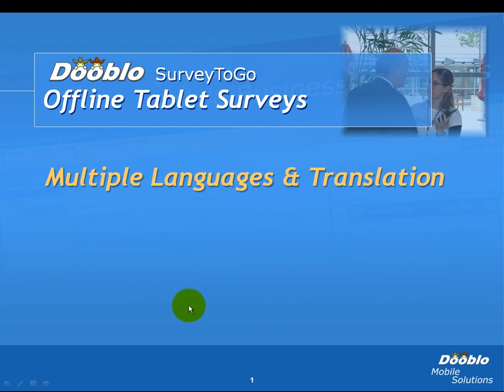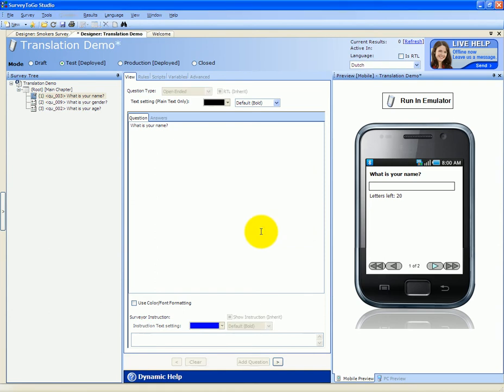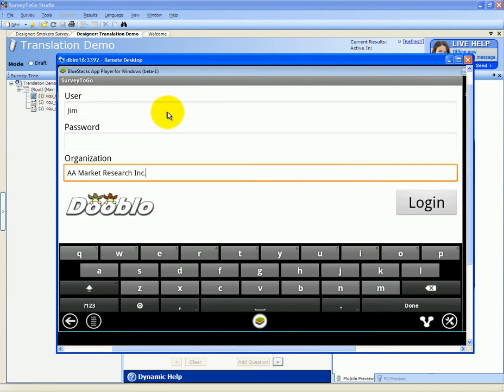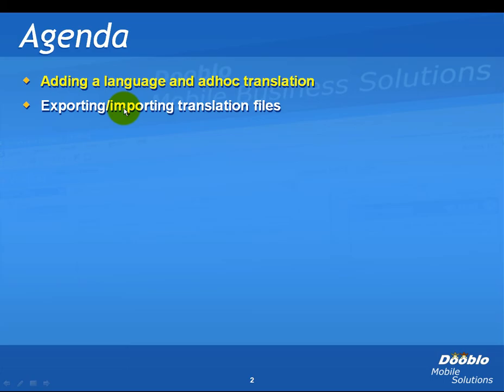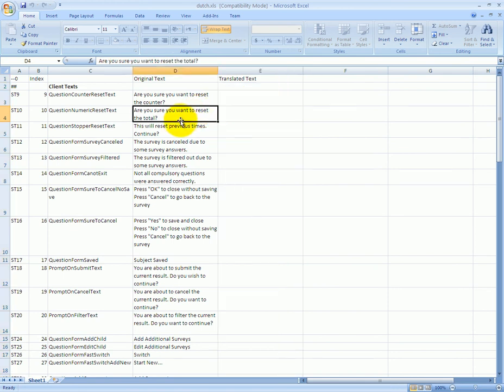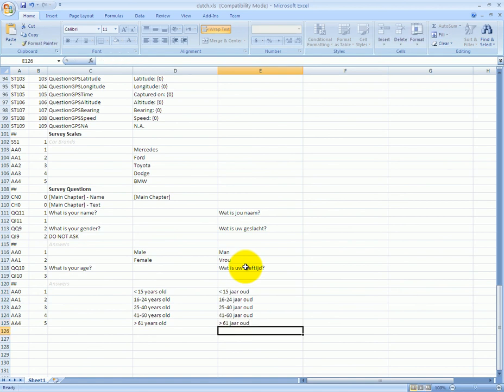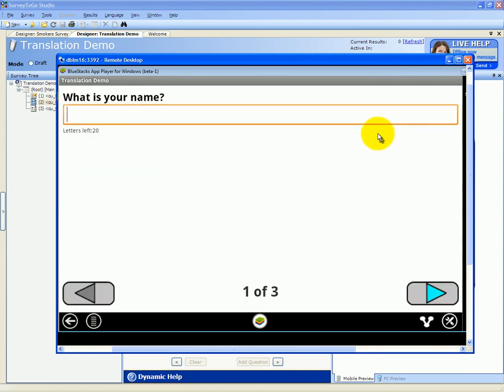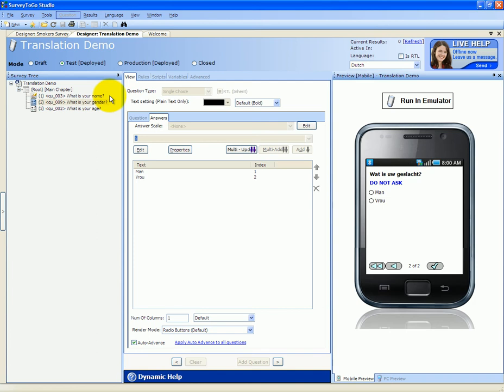SurveyToGo Creating Surveys 04 - Multiple Languages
Learn how to configure multiple languages & translations to your tablet surveys using SurveyToGo